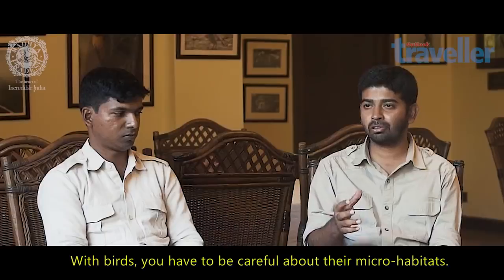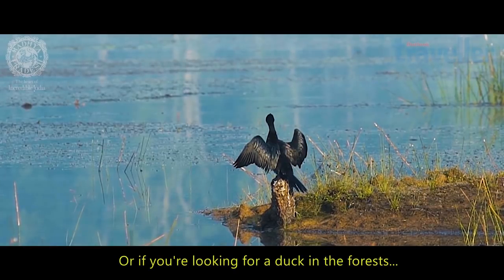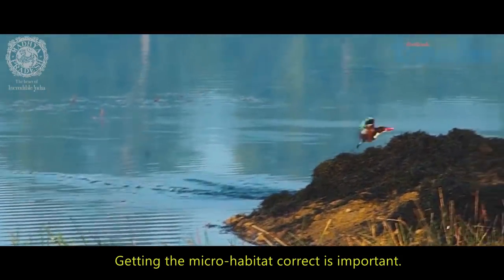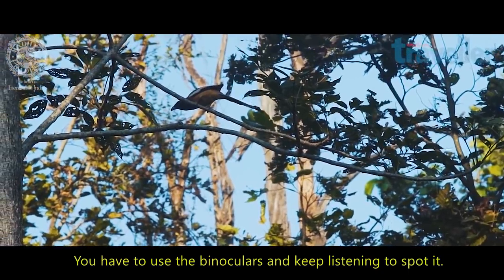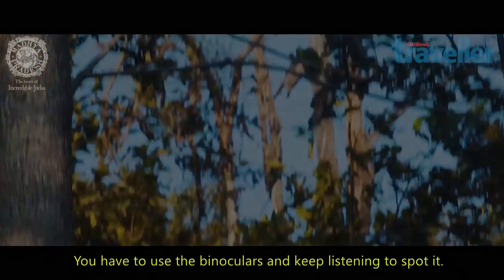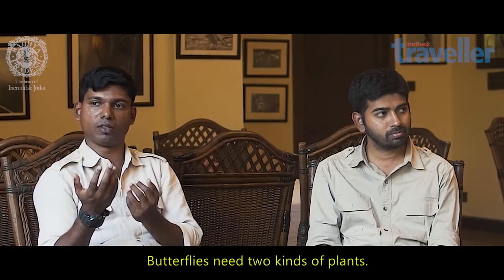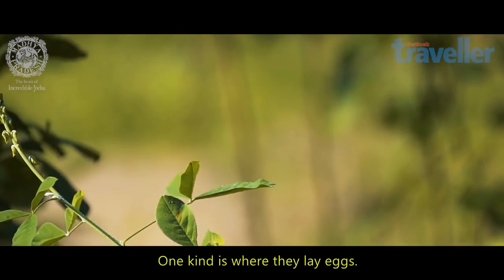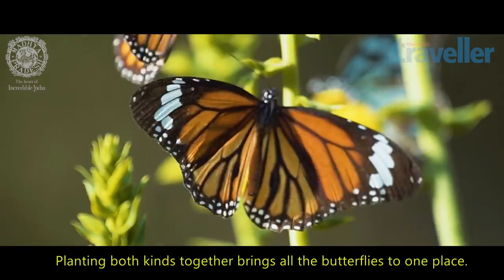Madhya Pradesh The Birds of Kanha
From 125 species of butterflies to 300 species of birds, Kanha is a paradise for birdwatchers and nature lovers! Keep your binoculars handy to spot your favourite birds in the jungles of Kanha!